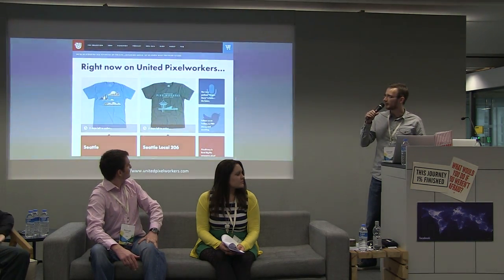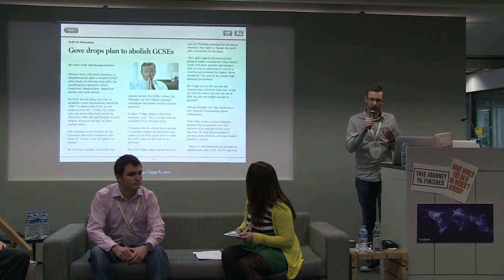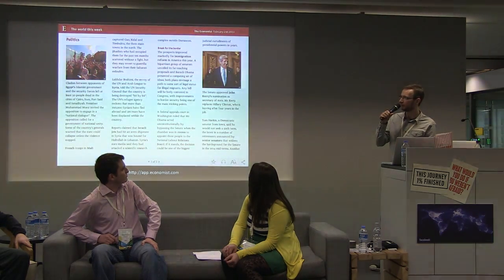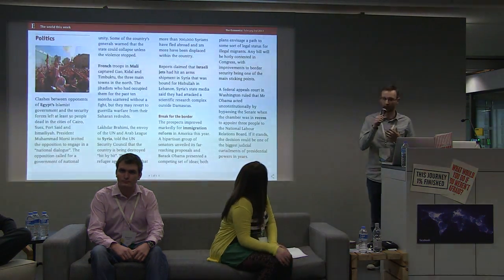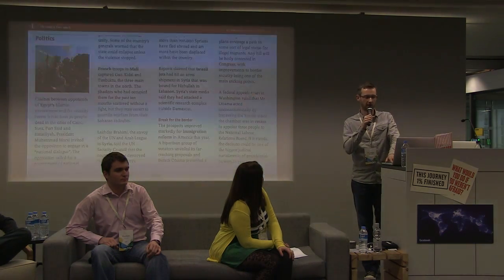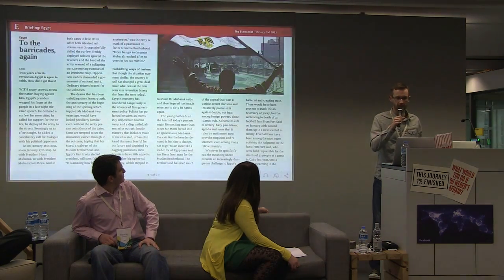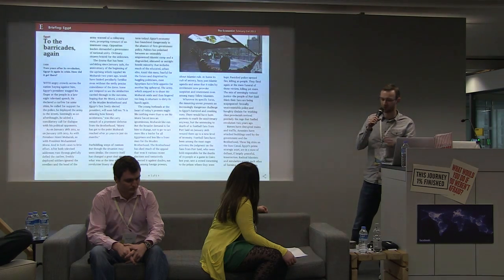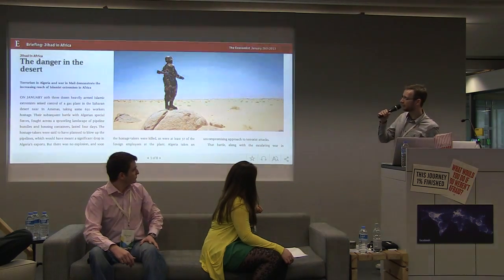Edge Conference - Panel 4: Responsive Layout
Why are some designs easy to implement and others almost impossible? Can we make it easier to do magazine style column layout, fitted wrapping or embedding sandboxed content? For those aiming for truly responsive design, are variables like CPU power, viewing distance, input interface and pixel density just as important as viewport-width?

Panelists: George Crawford, Razvan Caliman, Andy Hume
Moderator: Amber Weinberg